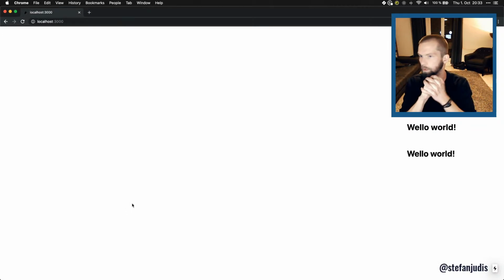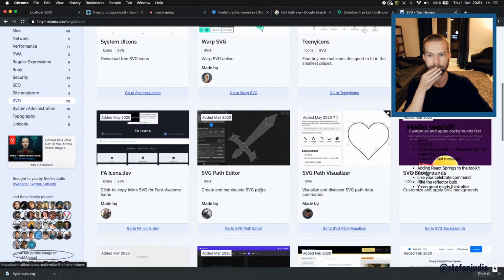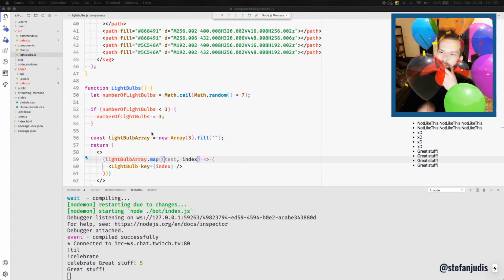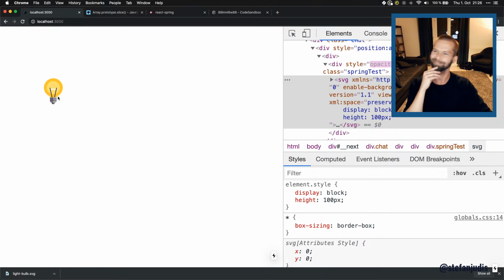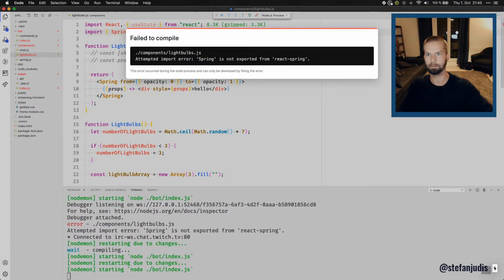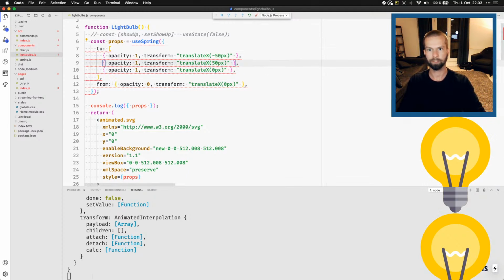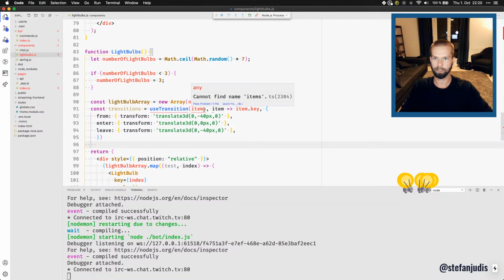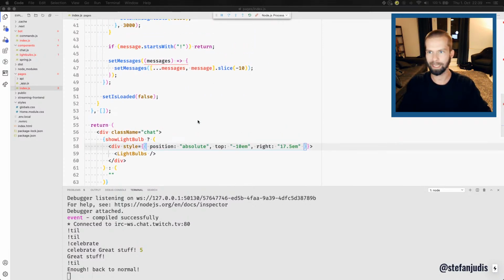Let's build a Twitch chat widget with Next.js